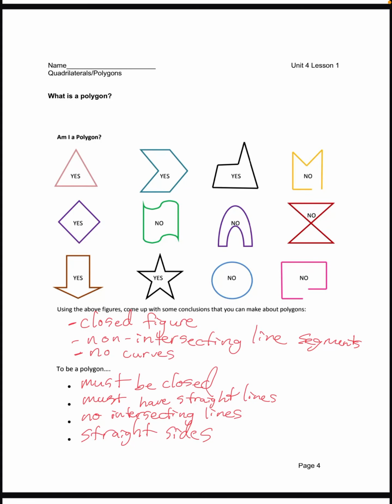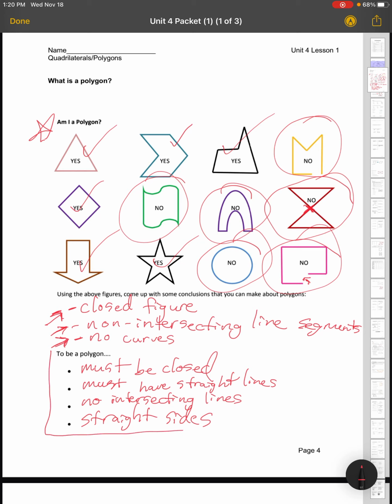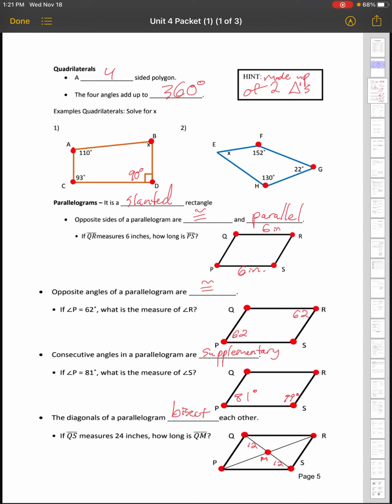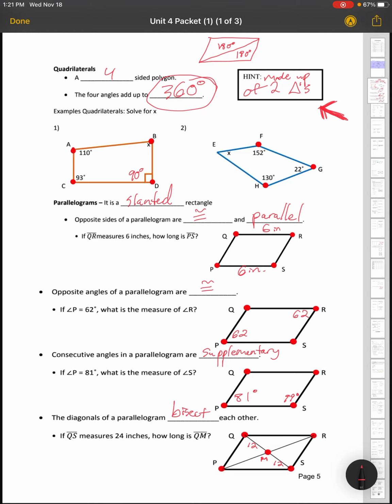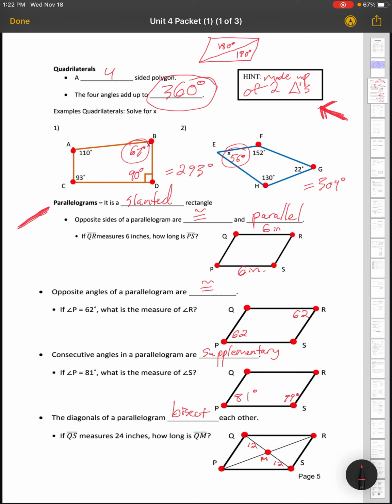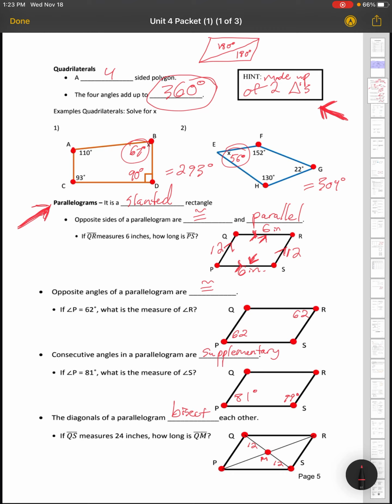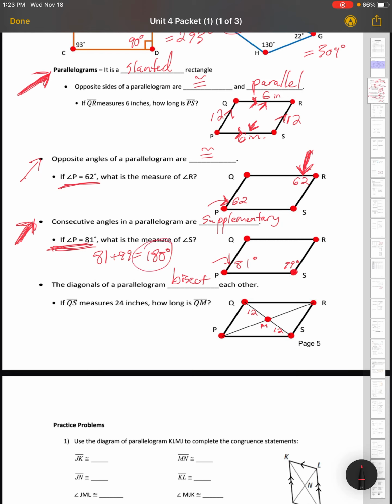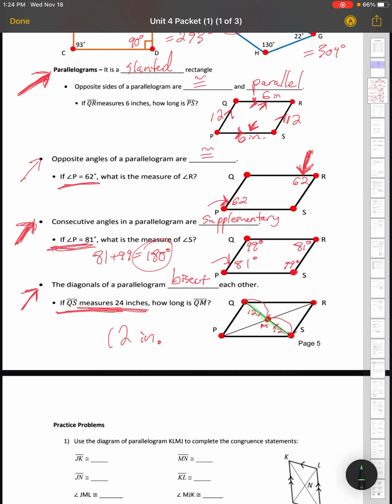Unit 4 Lesson 1